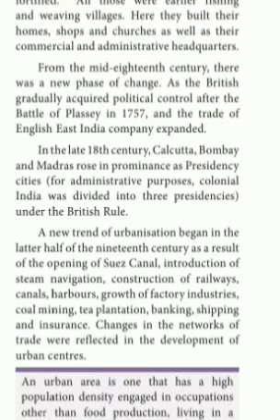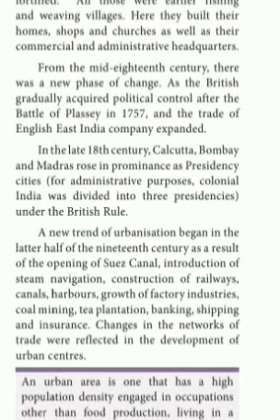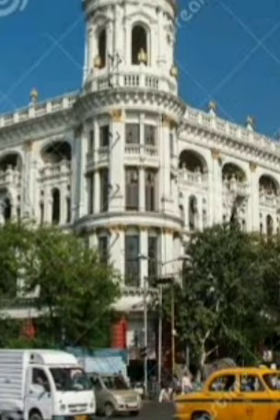8th social science history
7TH-lession urban changes during the British period